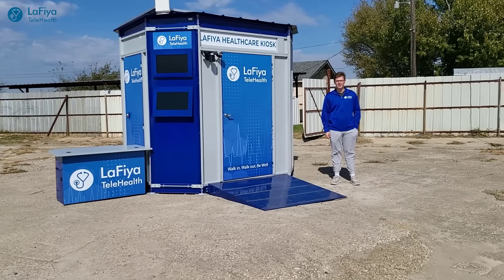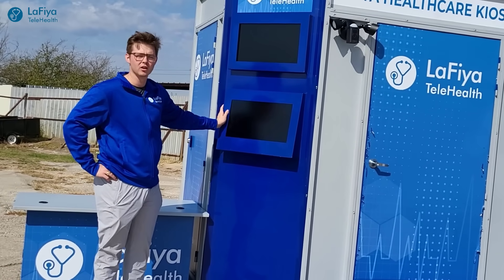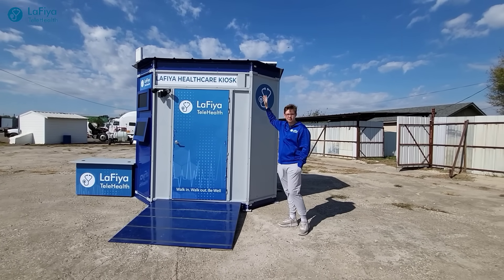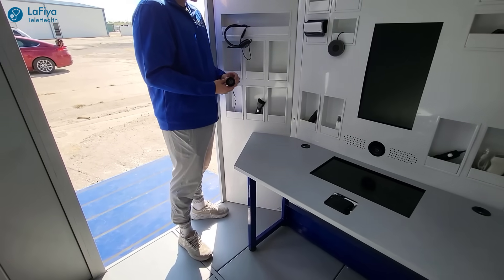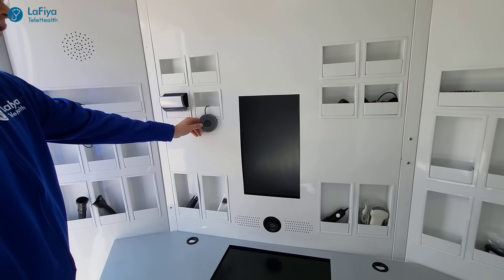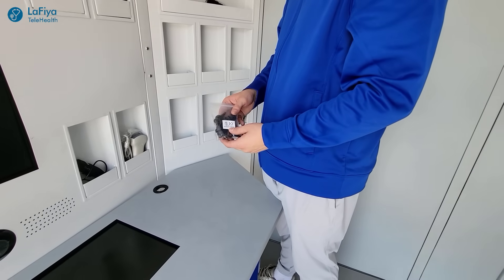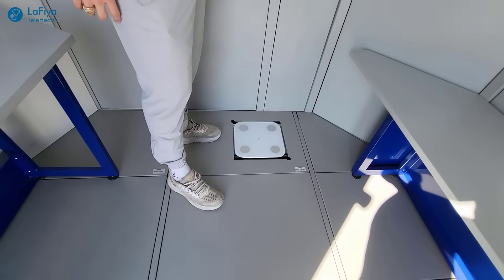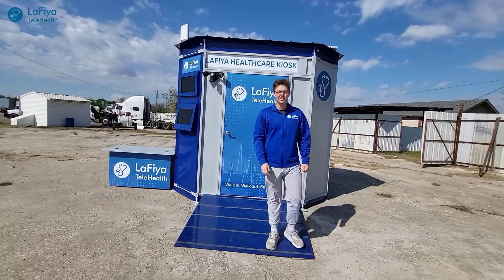LaFiya TeleHealth Kiosk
A Solar and Satellite Broadband Integrated LaFiya TeleHealth Kiosk for remote, rural, and under-served communities with in-built remote assessment gadgets that would help our doctors evaluate the current physical condition of patients. for more.